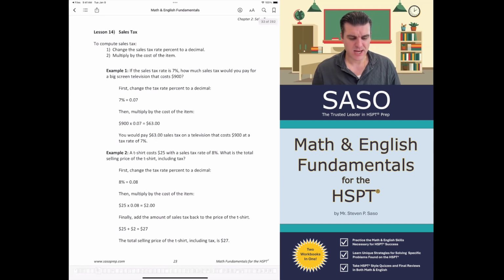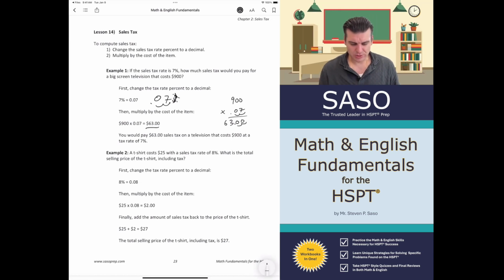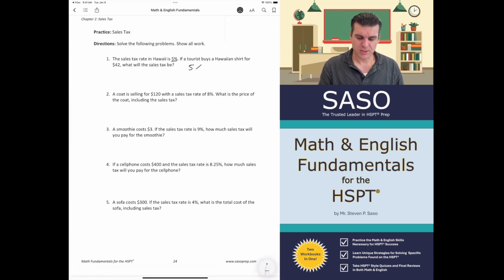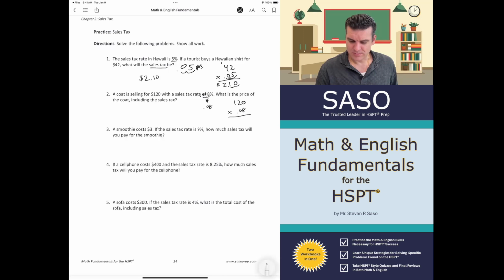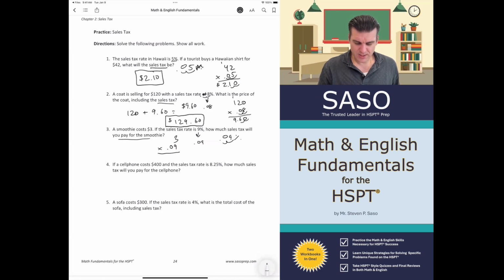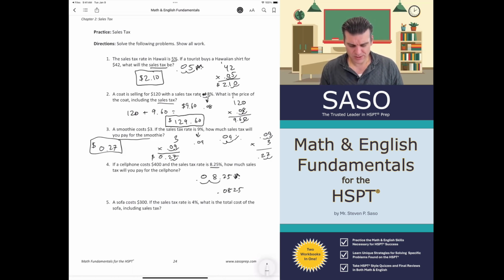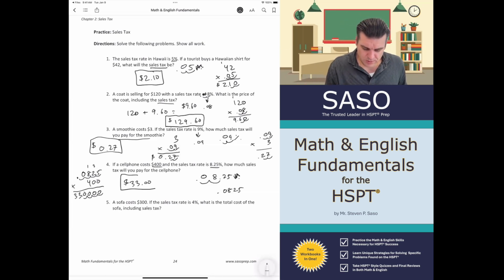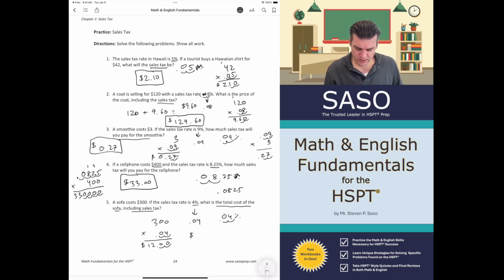Math Fundamentals for the HSPT - Lesson 14) Sales Tax